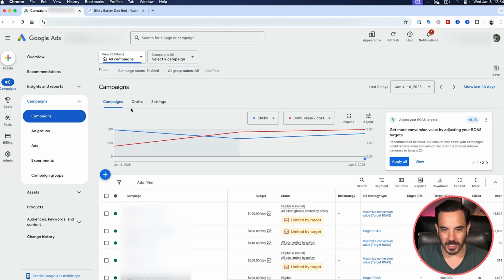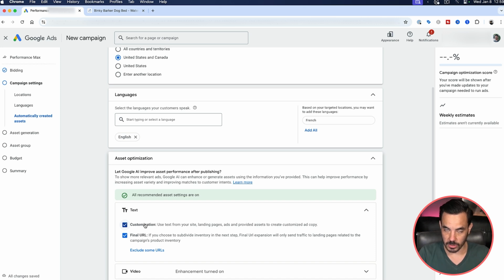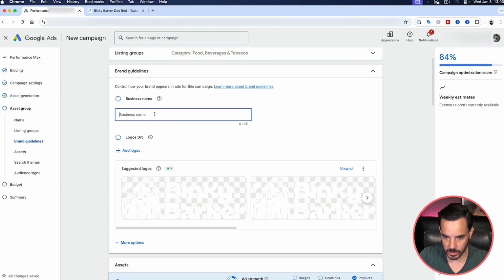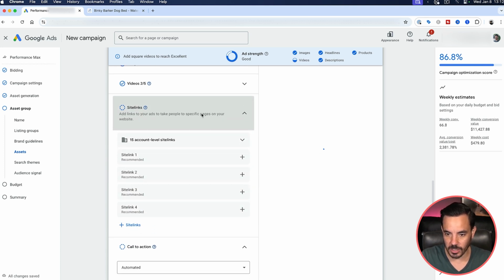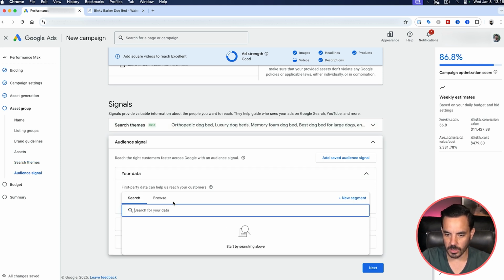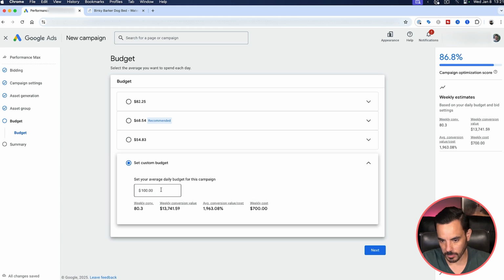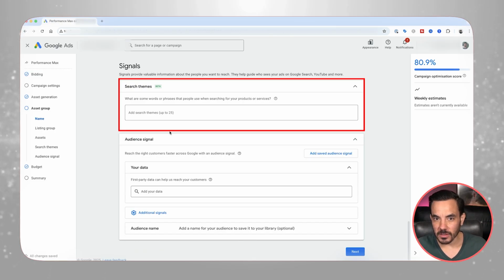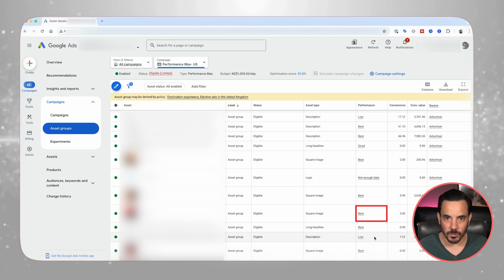Performance Max Setup Tutorial + New Strategies 2025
In this video, you will learn how to set up a Performance Max campaign step-by-step and gain insights into effective strategies currently used in Performance Max campaigns. I’ll share experiences from generating over $150M in revenue with Google Ads.

- Discover why the Google Ads Website Conversion Tag is crucial.
- Learn the importance of starting campaigns without a target CPA or ROAS.
- Understand when and how to set a target after 50 conversions.
- Utilize audience signals to optimize your campaigns.
- See how avoiding frequent goal shifts can enhance your campaign performance.

Time Stamps:
00:00 My Performance Max Secrets for 2025
00:53 Watch Me Create a PMax Campaign
23:35 7 Advanced PMax Strategies
23:45 1) Hidden Conversion Tracking Secret
24:33 2) How To Get Google's AI to Test Everything
26:16 3) When to Switch Your Bidding Strategy
27:00 4) Targeting Strategy for Faster Optimization
27:45 5) The Truth About Search Themes
30:24 6) Daily ROAS Changes Are Killing Your Performance
31:05 7) Asset Performance Hack
31:48 Final Thoughts and More On PMax Optimisations